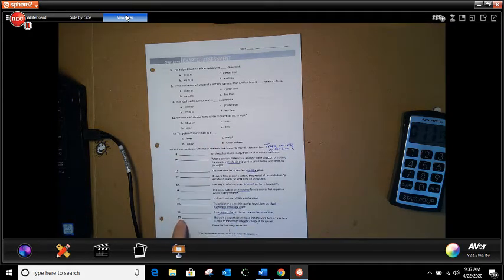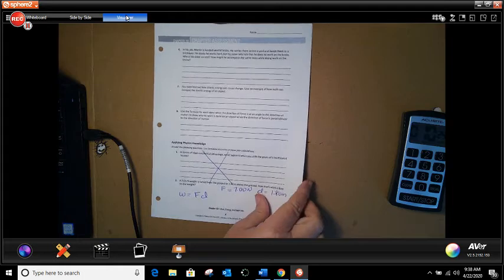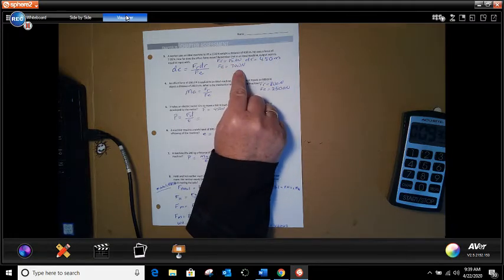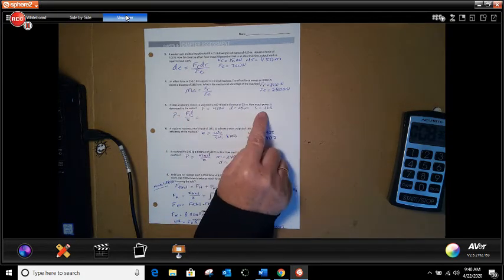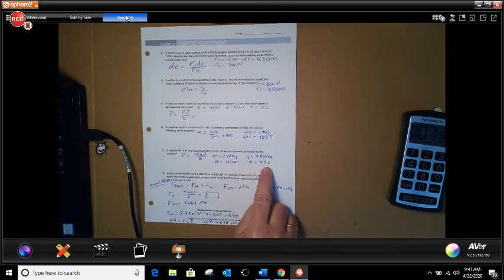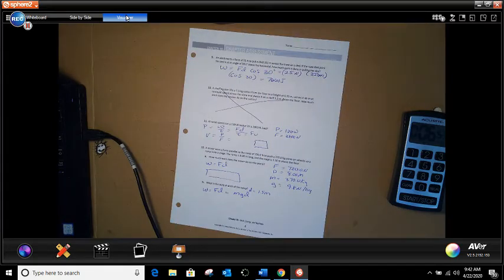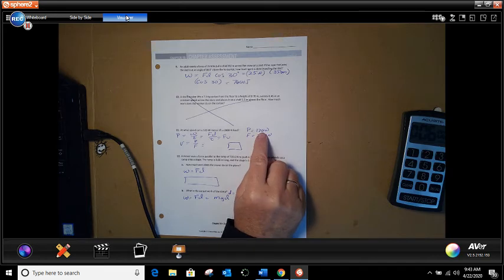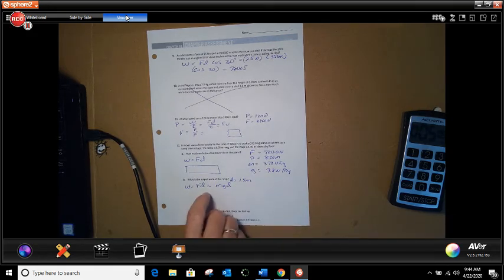cp physics test 10 work energy and machines